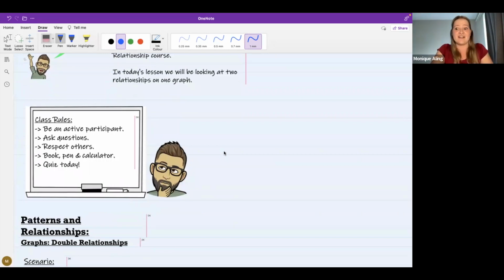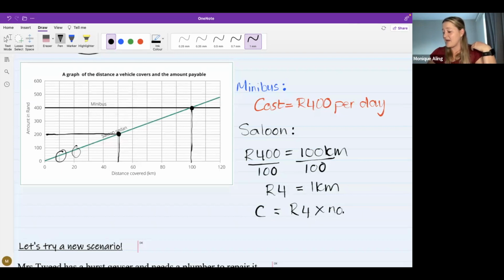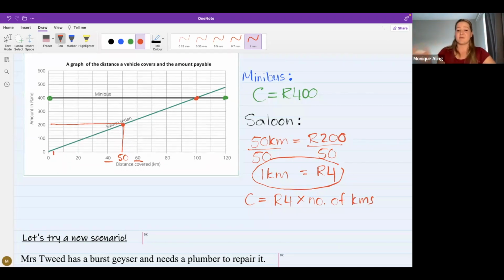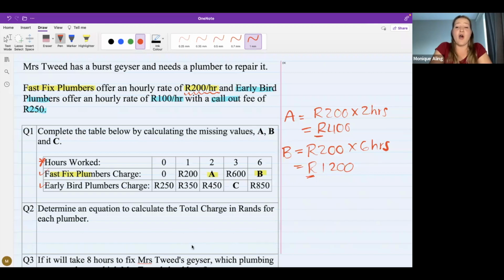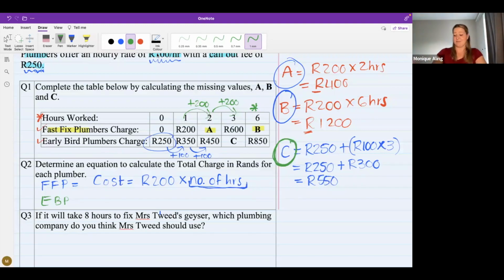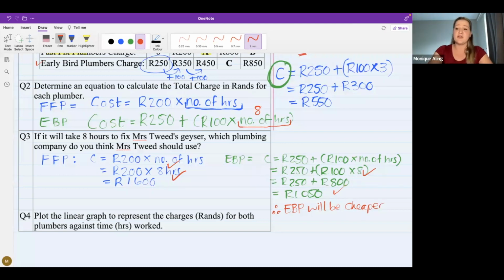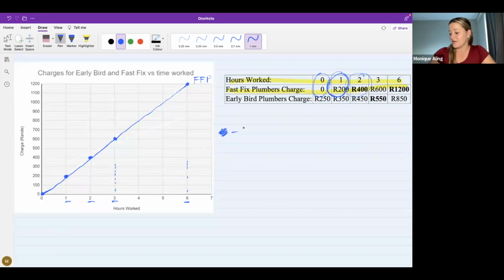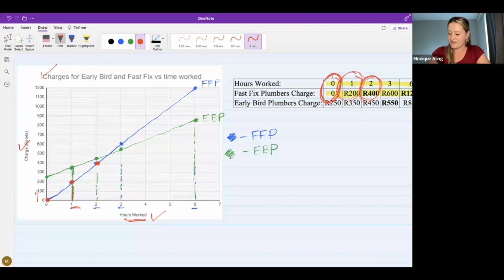Grade 11 - Patterns and Relationships Math Literacy (double relationships)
Grade 11 | patterns | relationships | double relationships | double relationship graphs | graphs | table | linear graph |